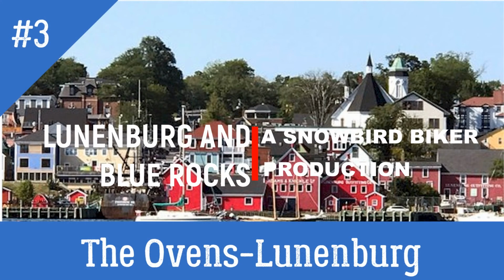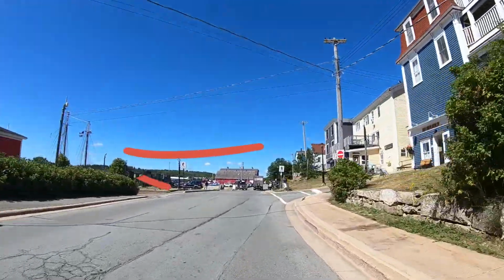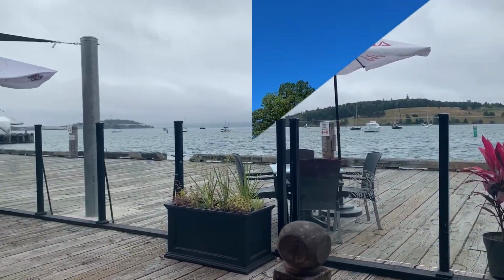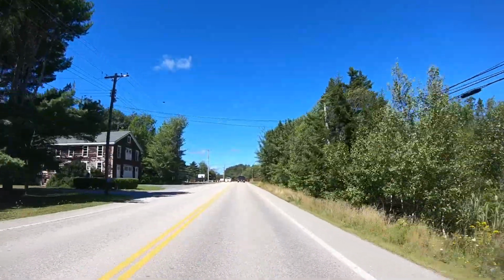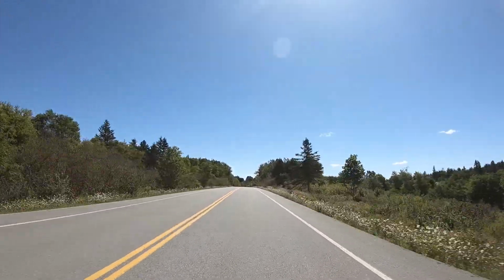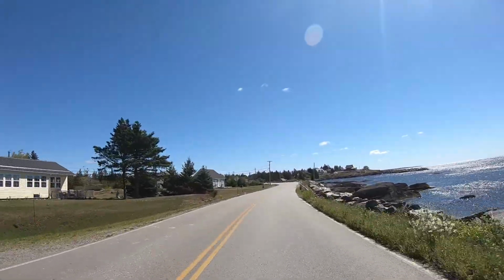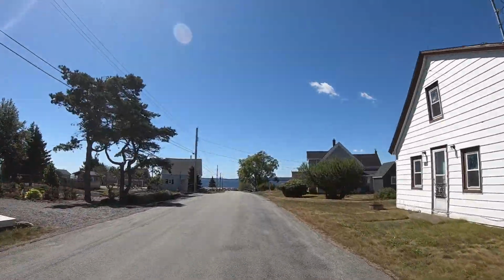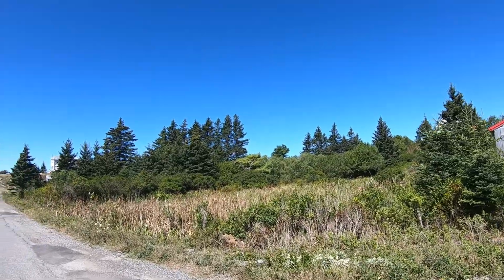Lunenburg And Blue Rocks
Lunenburg is a small fishing town in Nova Scotia, Canada, first established in 1753. The Lunenburg Region includes the small community of Blue Rocks, which is only 6km from Lunenburg and is a gorgeous tiny, quaint spot to visit on a sunny day!